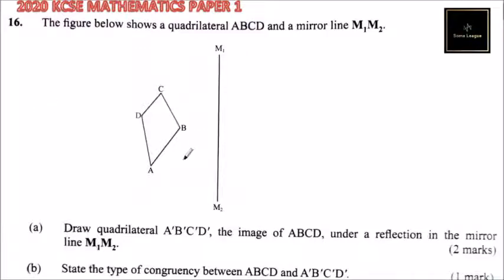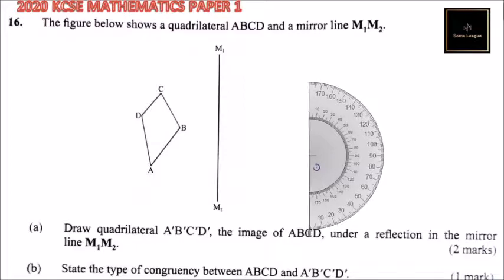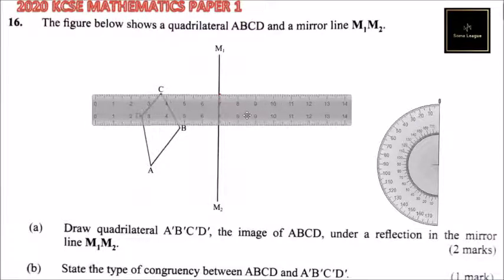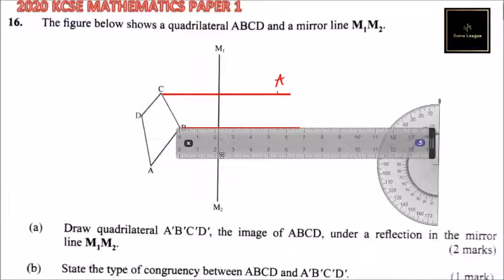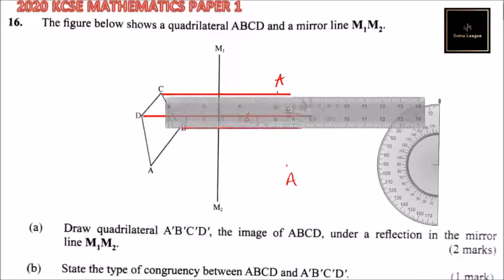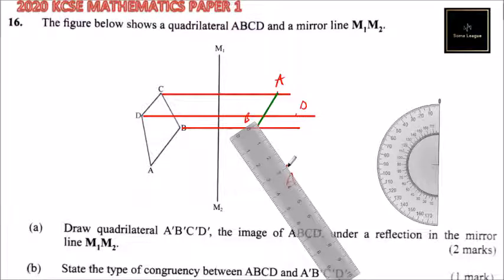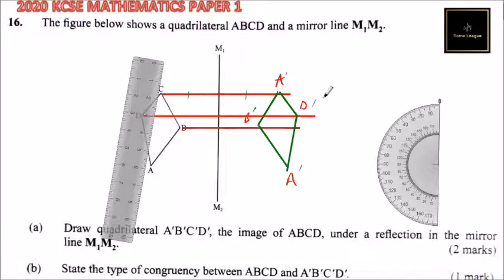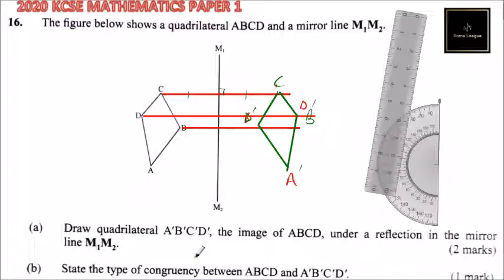2020 KCSE MATHEMATICS PAPER 1 NO 16